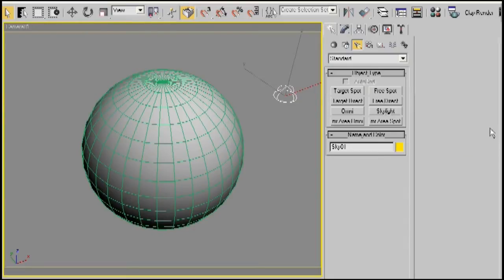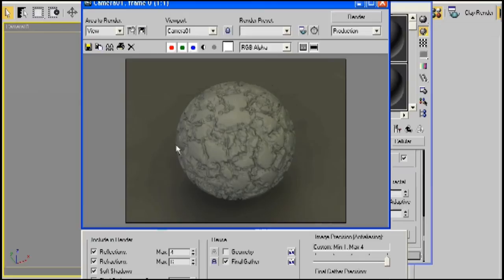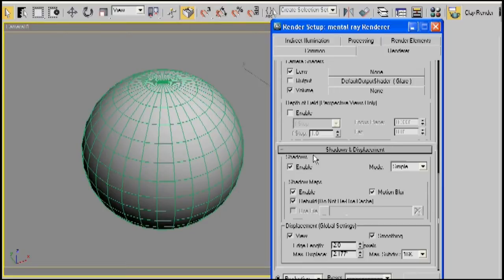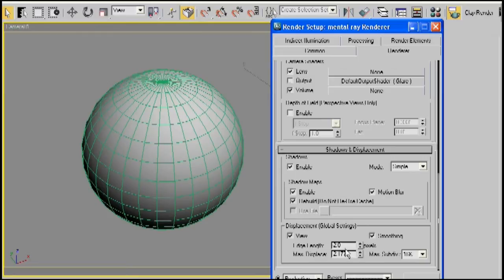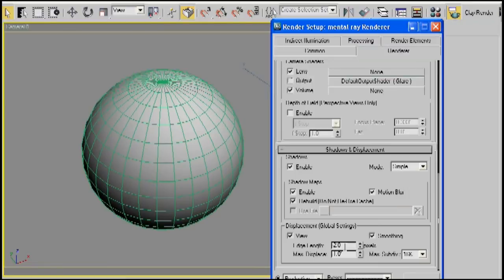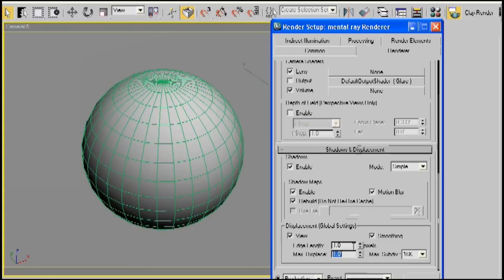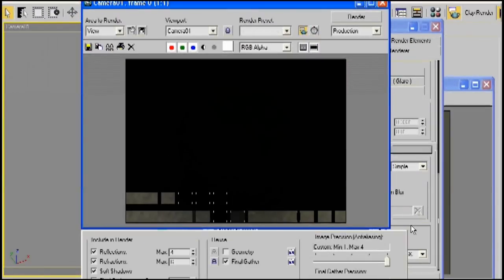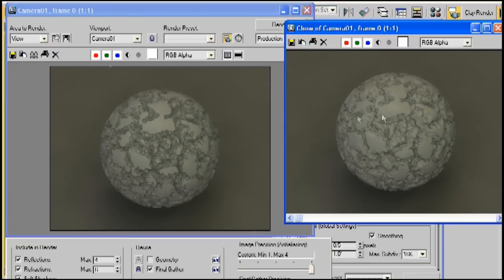Monday Movie #16: mental ray Displacement Quality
In this Monday Movie I show you how to tweak mental ray displacement settings in 3dsMax.  Learn how to speed up your renders by approximating displacement more roughly, or really juice your displacement maps by getting sub-pixel displacement!